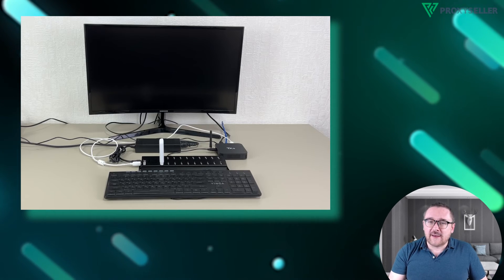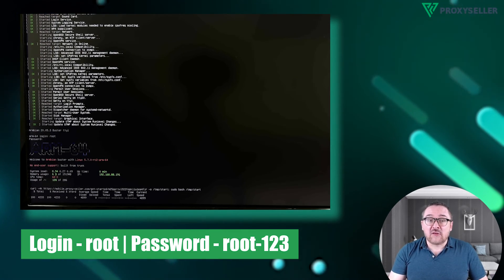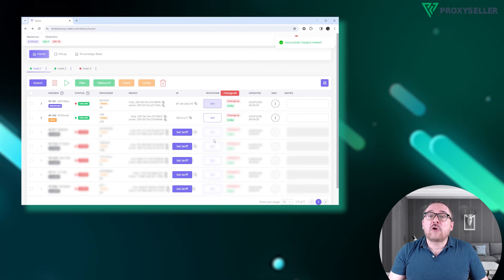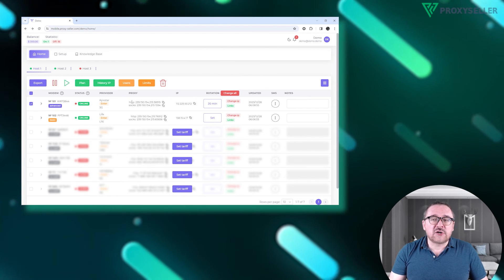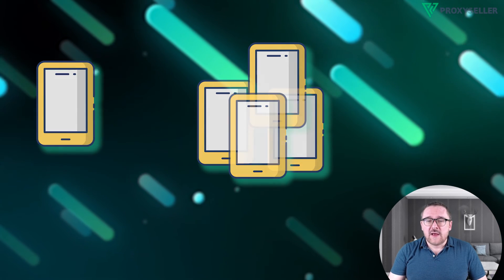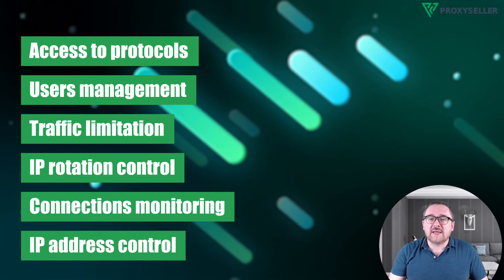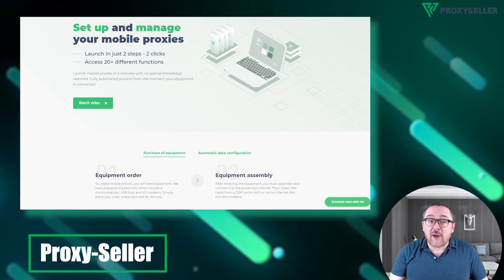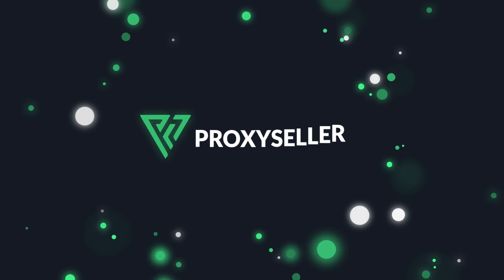How to create your own mobile proxies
00:00 Introduction
00:50 How to create your own mobile proxy
01:40 Hardware
03:43 Connecting equipment
05:15 Conclusion